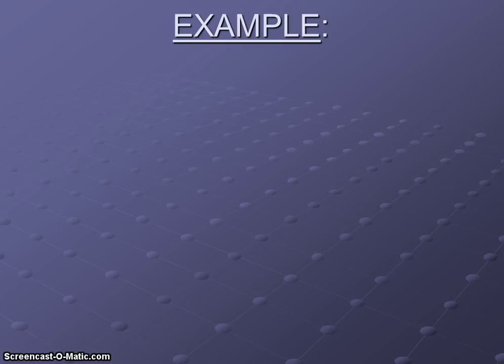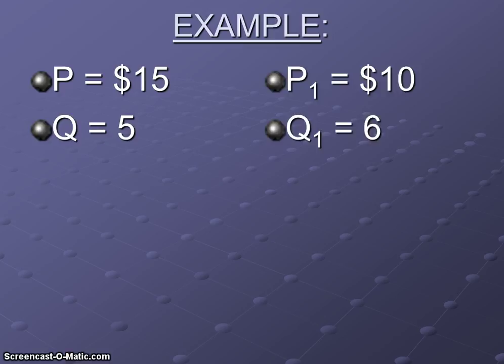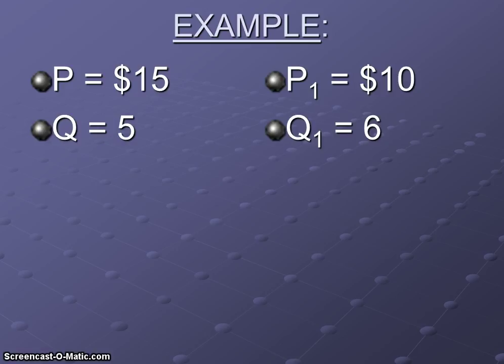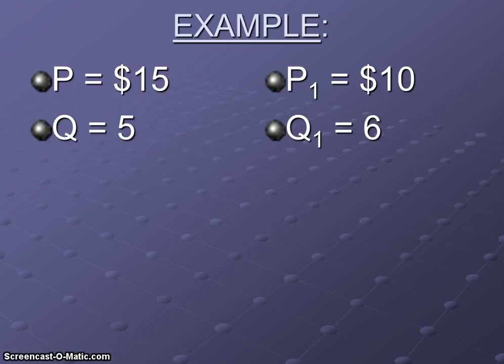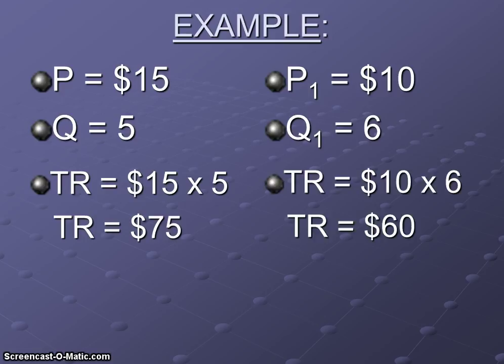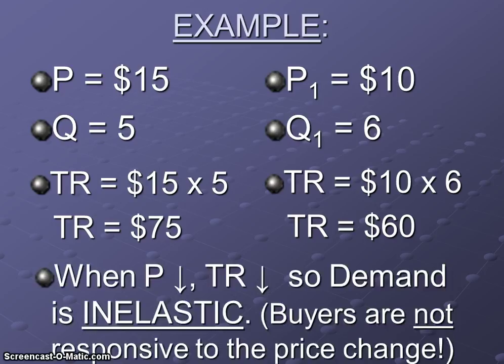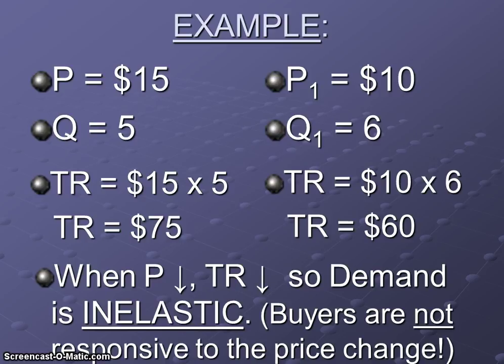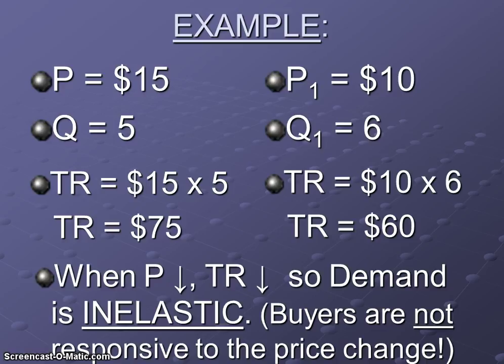Unit 3 Topic 2a Price Elasticity of Demand Pt 2: TR Test (Example)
I can...

list and explain the determinants of price elasticity of demand;

define, explain, and interpret the price elasticity of demand;

define and compute total revenue; and

interpret the relationship between price elasticity of demand and the effect of a price change on total revenue.